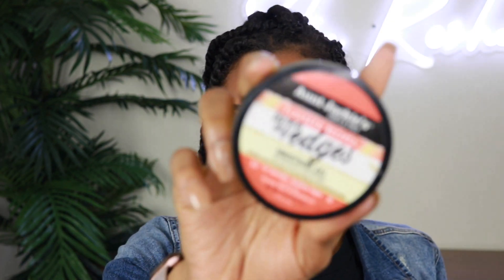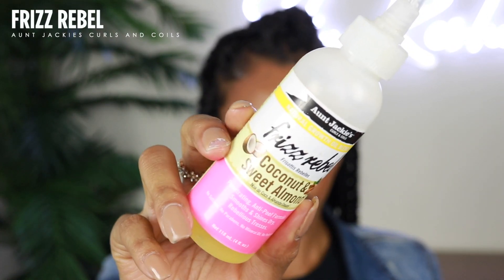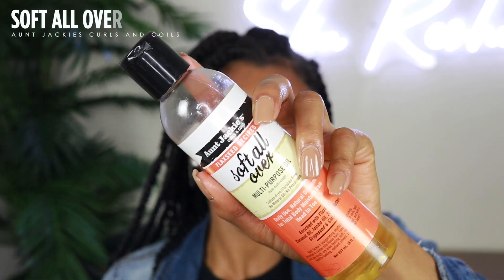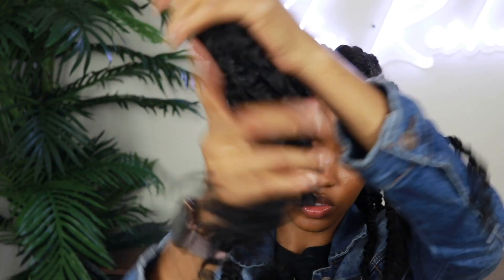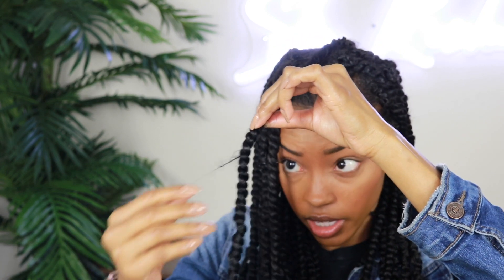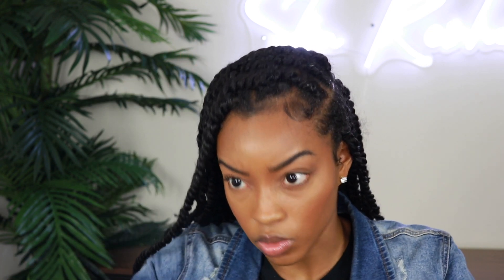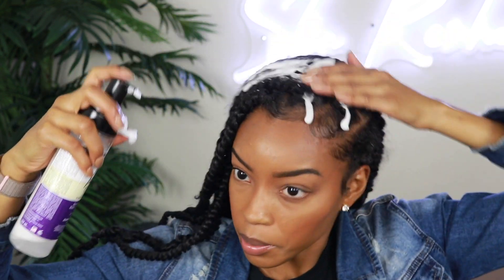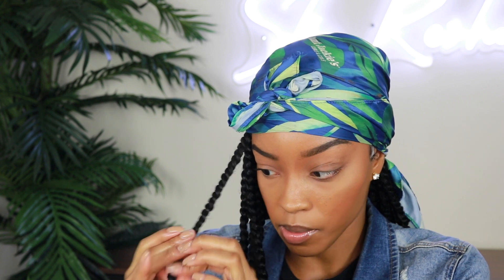MAINTAINING YOUR PASSION TWISTS! | Slim Reshae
In this video I tell you the truth about my passion twists. This video reflects my opinions based on my experience. All you need to know before you try out this hairstyle. Let me know if you guys like this style in the comments & until next time…xoxo, slim

PRODUCTS MENTIONED:
► Tame My Edges Smoothing Gel
► Frizz Rebel Coconut & Sweet Almond Oil
► Shine Boss Refreshing Sheen Mist
► Frizz Patrol Anti-Poof Twist & Curl Setting Mousse